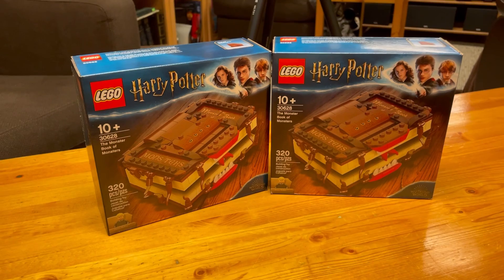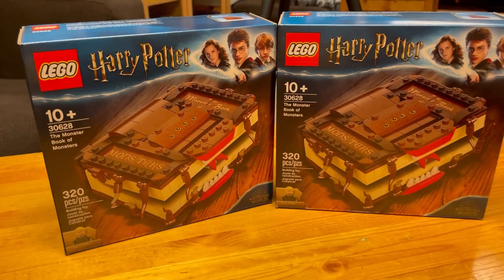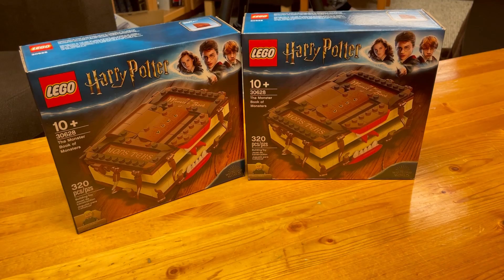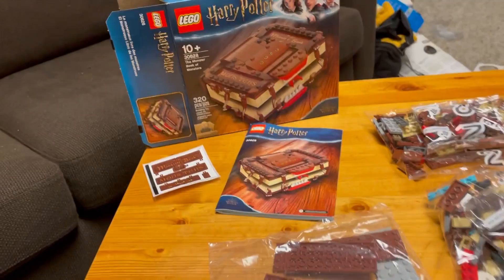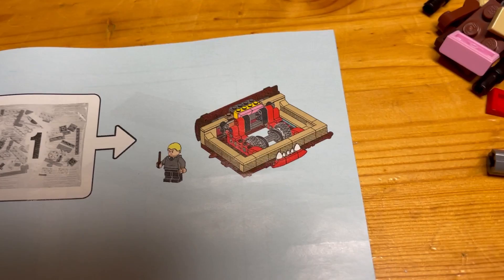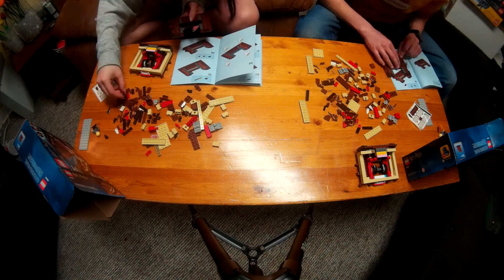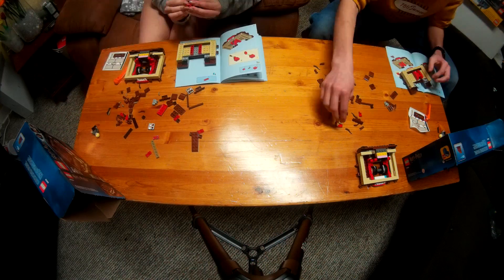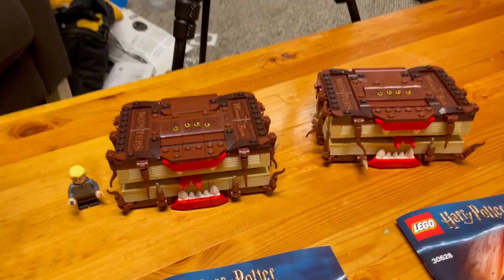Lego Build Off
In this video  we will build the book of monsters in a build off! On this channel you will have to opportunity to see Lego official set builds and some unofficial alternate builds. Also, on this channel you will see some shopping vlogs and frequent Lego room updates and collection updates! Now for a little about myself I am an Adult fan of Lego and have been collecting since I was about 8 years old but in January of 2021, I decided to start sharing my love for Lego with YouTube and re branded my channel and started sharing my hobby with you all! I love reading everyone's feed back so please remember to comment with things you would like to see on the channel!